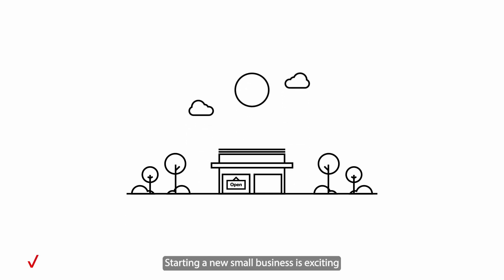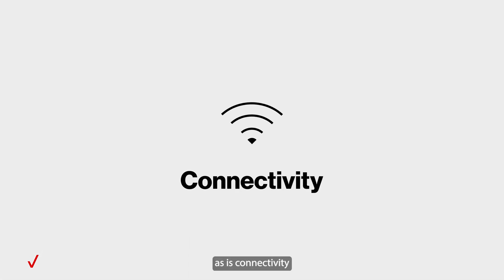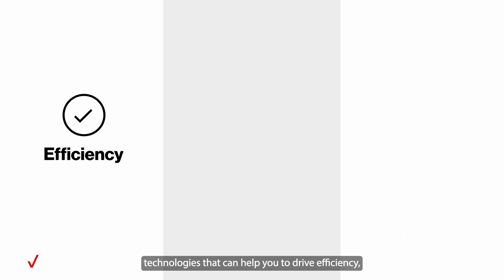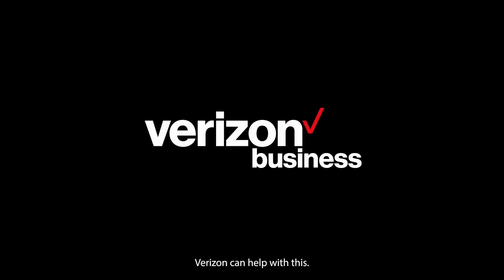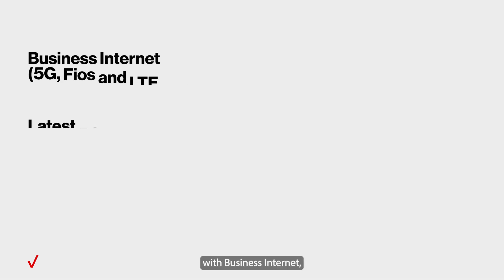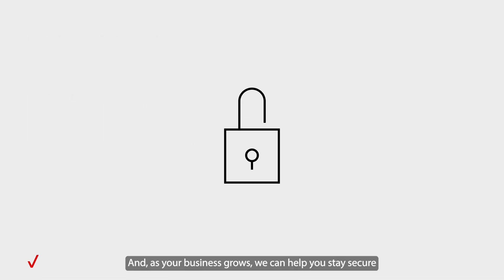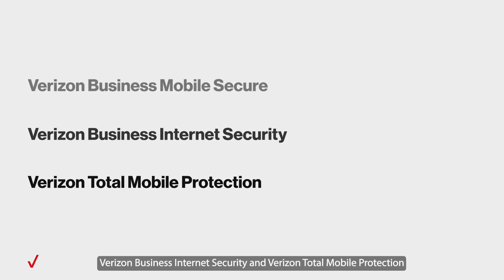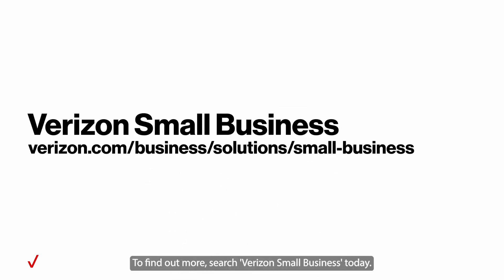How Verizon Can Help Small Businesses | Verizon Business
Starting a new small business is a complex process, and it's crucial to have the right technology in place to help ensure your business can grow in a secure manner. This means your network solution needs to scale with you as you evolve to help keep you connected with customers and suppliers while helping you maintain the security of your operations. Learn more about Verizon's array of resources that can help your small business thrive.